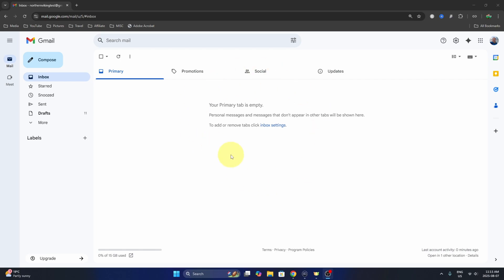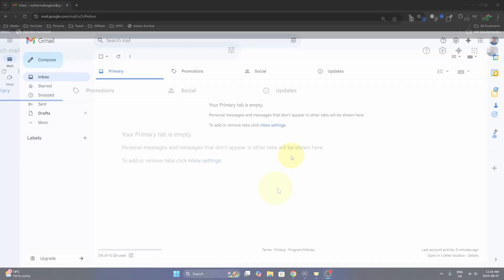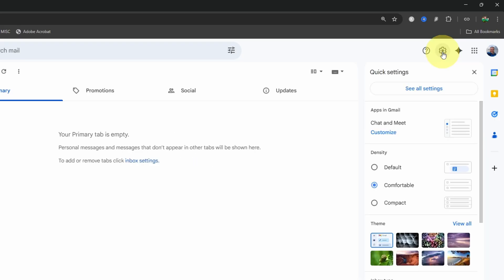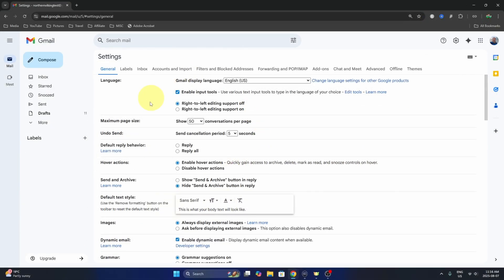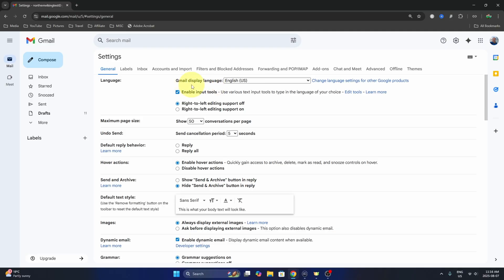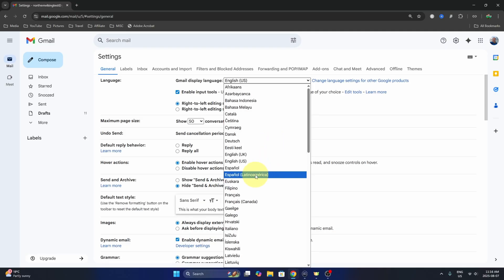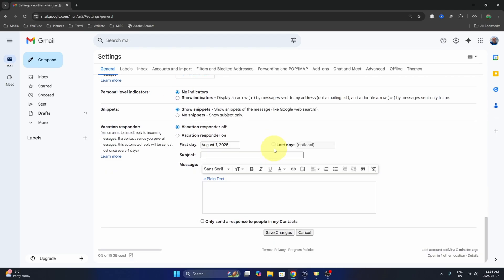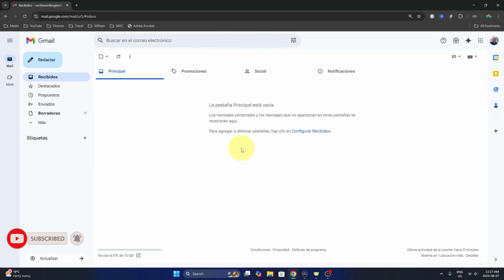How to Change Language in Gmail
🌍 Want Gmail in a different language? In this quick tutorial I’ll show you exactly how to change the display language inside Gmail so only your inbox changes and not your Google Account settings. Learn where to find Gmail’s language option, how to pick a new language, and how to save your changes so your email interface appears the way you want. Perfect if you need Gmail in another language fast! ✉️✅

Sony ZV-E10 Mirrorless Camera
Sigma 16mm f/1.4 for Sony E Mount
DJI Mic Mini